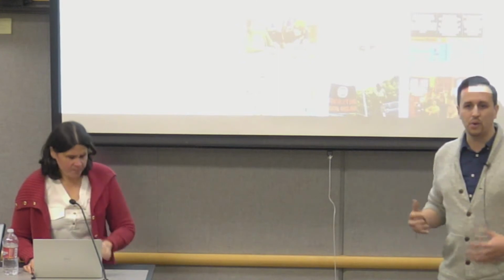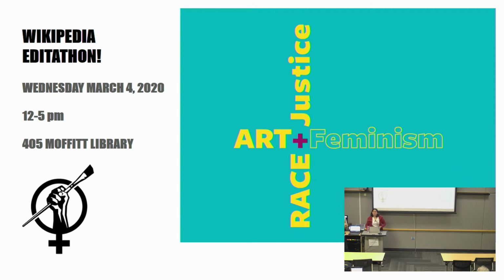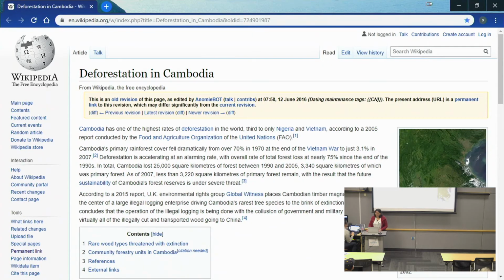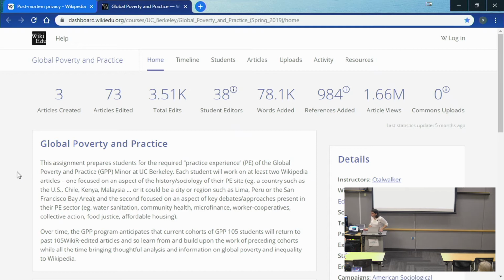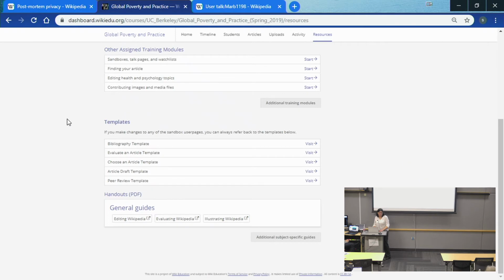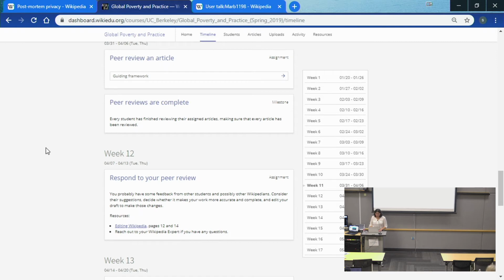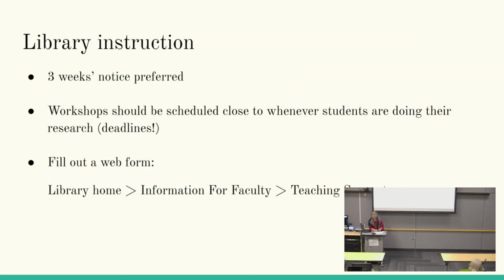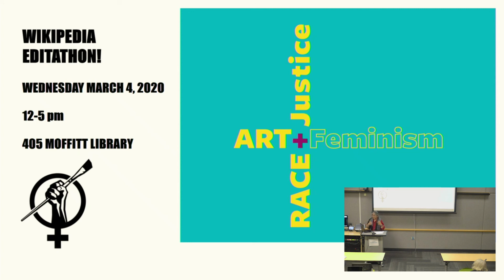Teaching with Wikipedia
On December 9th, the American Cultures Center, the University Library, and Wiki Education hosted a teaching workshop to support instructors in utilizing Wikipedia as an educational tool.  This workshop showcases the basics of developing Wikipedia pages as classroom assignments,  and why one should consider doing so by giving specific examples of mechanics, pages developed as classroom assignments, and testimony from faculty, and students on its impacts.

The development of Wikipedia articles allows students to create collaborative work with a visible impact on a global audience. Whether adding new sources to existing Wikipedia pages or creating new pages on notable topics, students gain deeper insight into their course material and learn to evaluate critically the reliability of sources. With faculty and students reporting enthusiasm and high levels of motivation for the Wikipedia assignment over the more traditional, Wikipedia assignments have the potential to deliver education that goes beyond a semester.